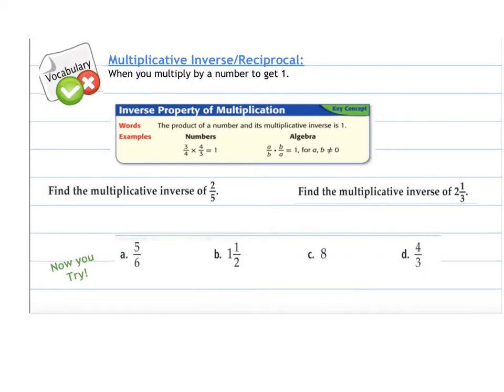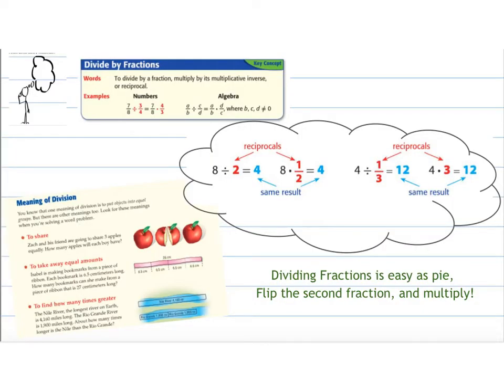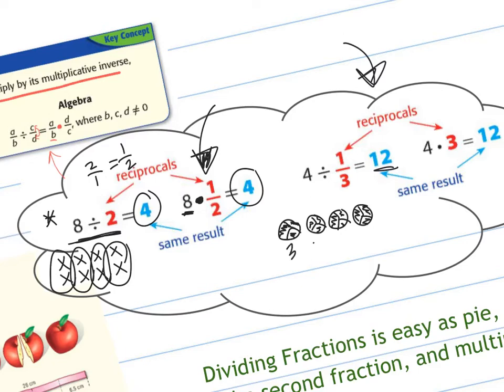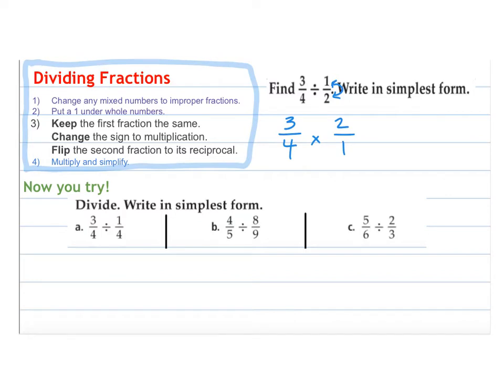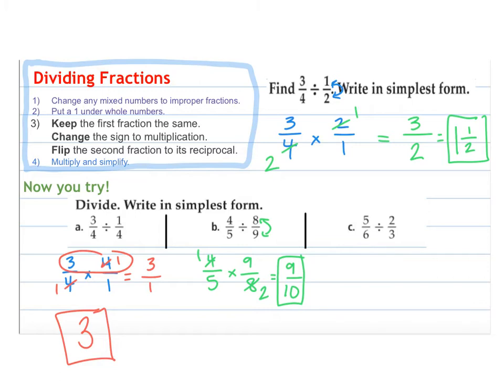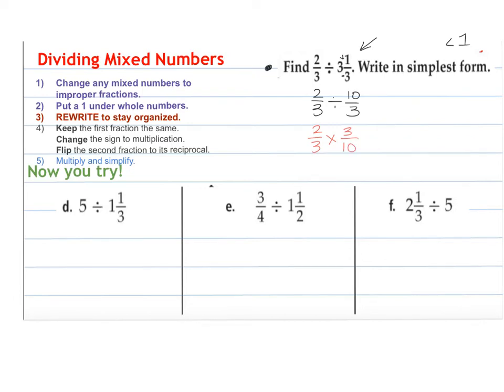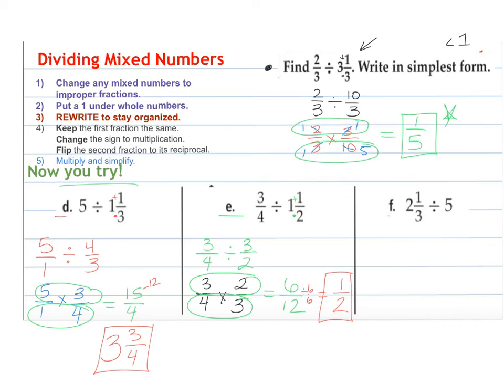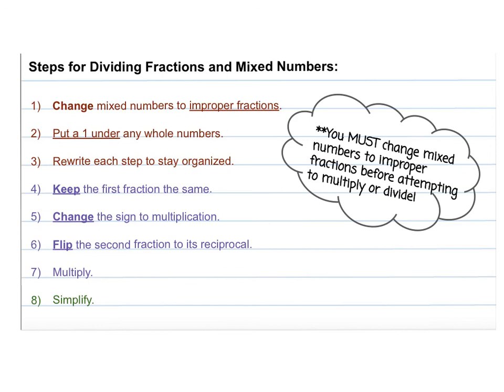Dividing Fractions Video